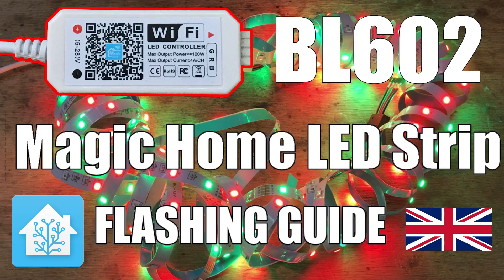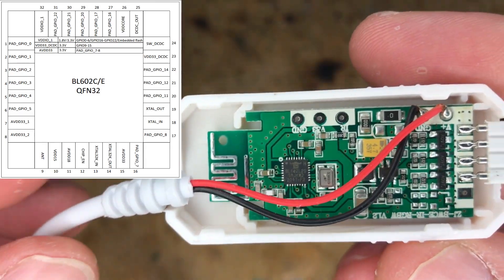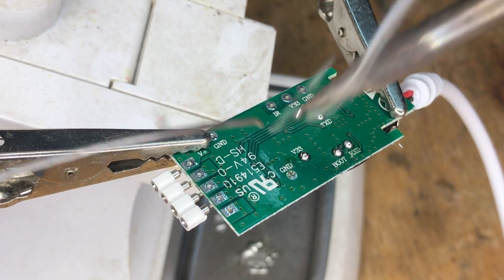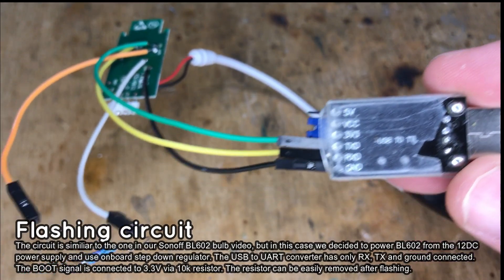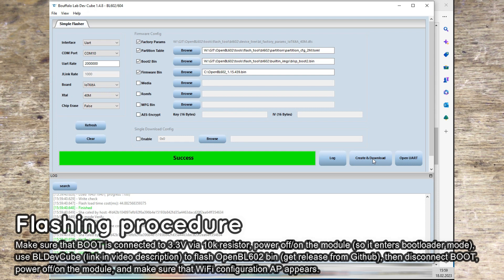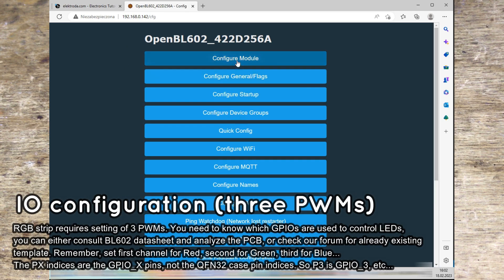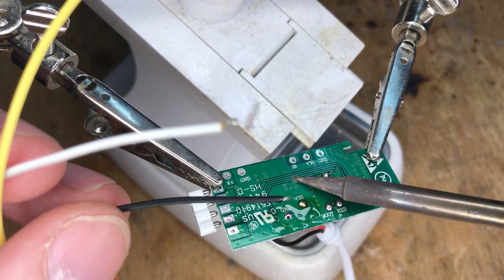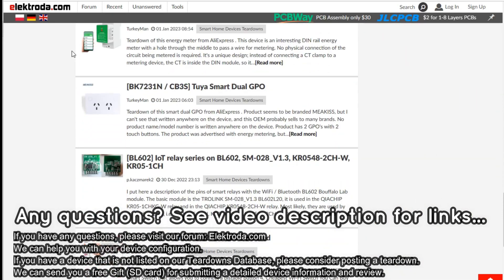Magic Home BL602 RGB LED Strip programming with OpenBeken - new Tasmota/Esphome port style firmware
[Read whole description, get free gifts!]